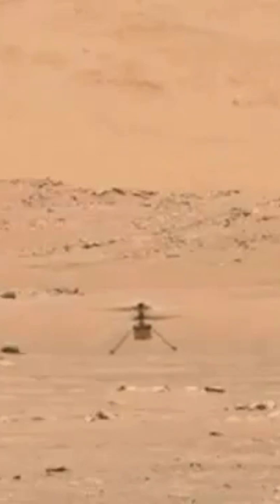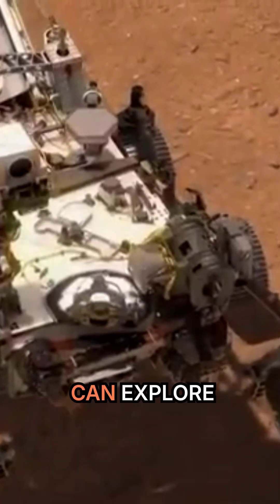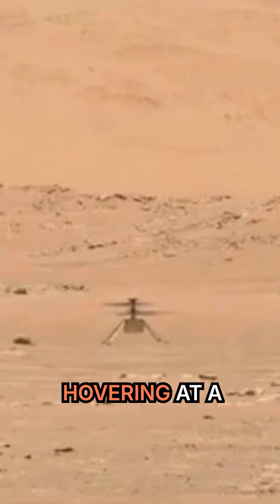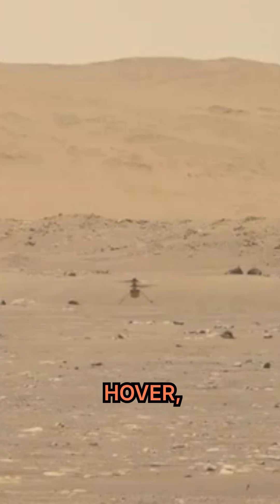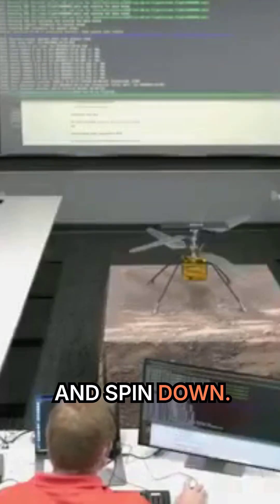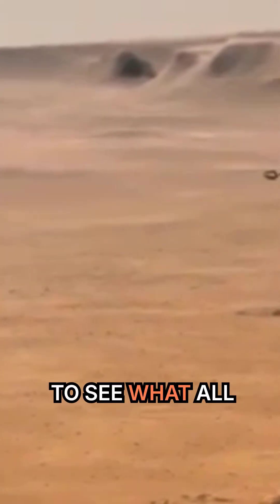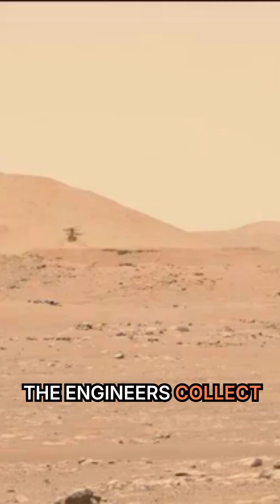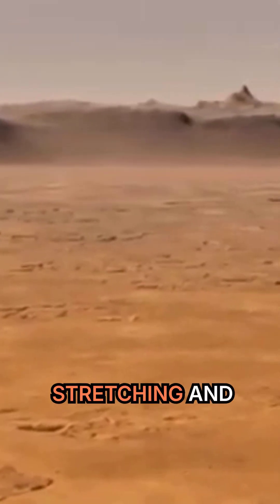Ingenuity: The First Flight on Mars - A Game Changer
History made on Mars! 🚁 Ingenuity proves powered flight is possible on another planet, opening up a whole new era of exploration. This is truly game-changing!